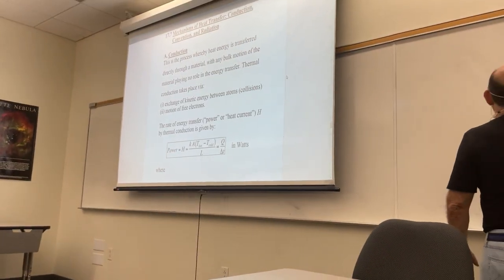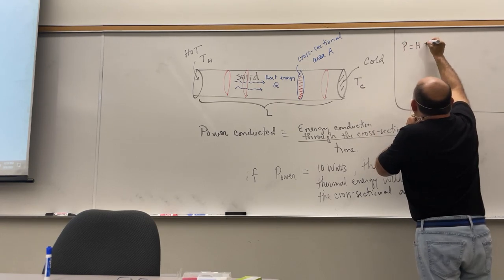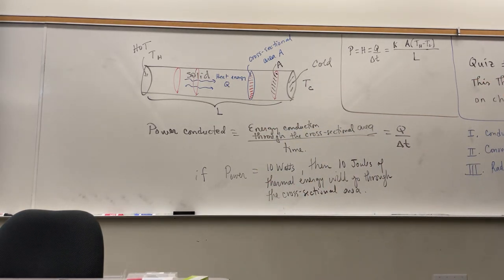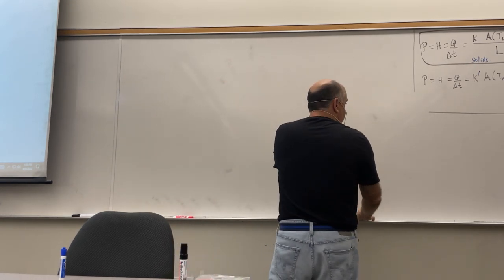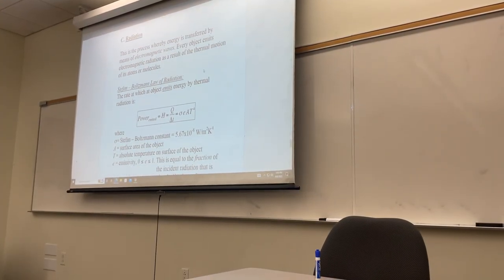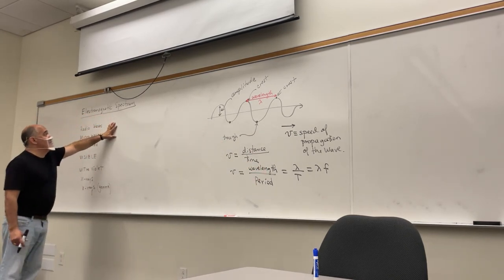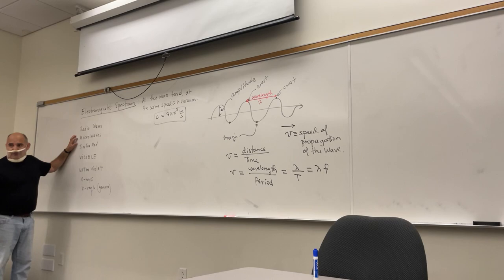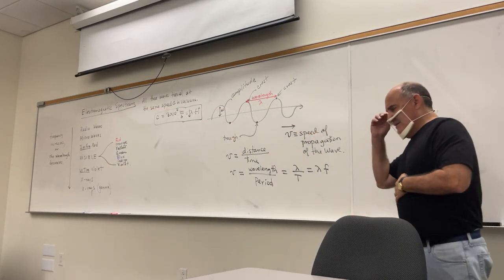9/6 Lecture Phys 285 Part 1